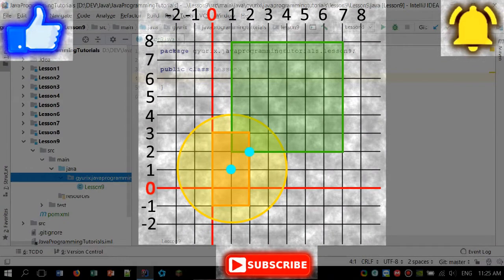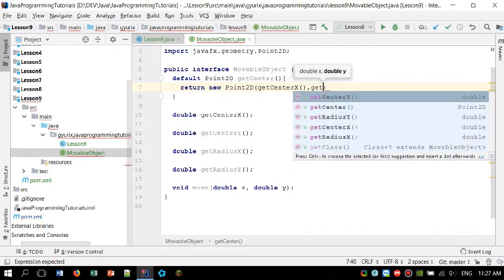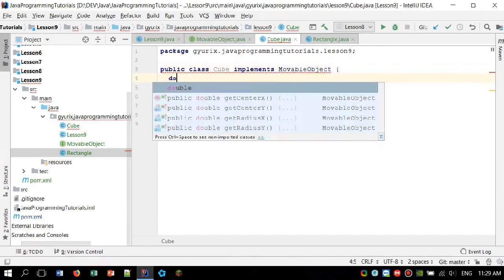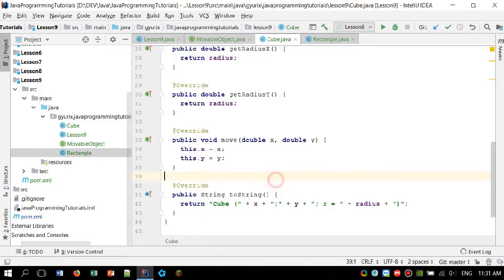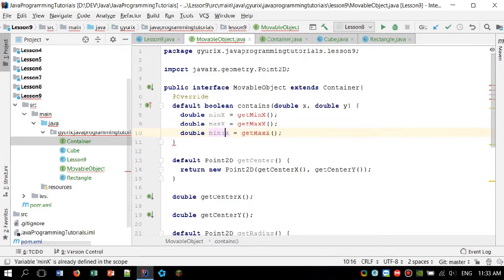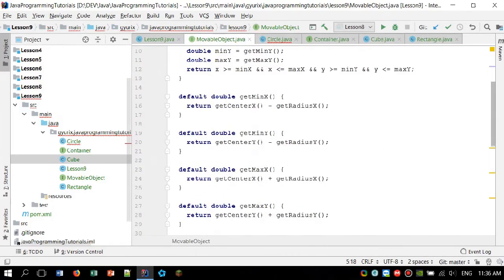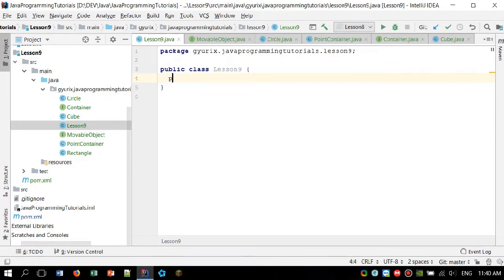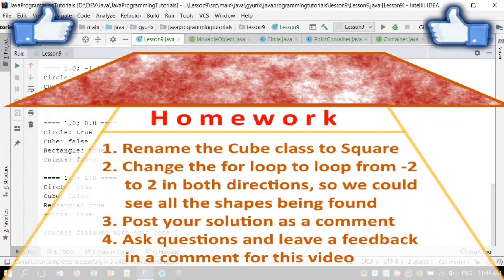JAVA PROGRAMMING TUTORIALS (Lessons For Beginners) EP 9 - Basic Shapes Using Interfaces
JAVA PROGRAMMING TUTORIALS (Lessons For Beginners)
Episode 9 - Implementing Basic Shapes Using Interfaces

Welcome to the Episode 9 of my Java Programming Tutorials for Beginners series.

In this episode I am going to show you how to implement basic geometrical shapes by using interfaces default method modifier.

For improving your programming skills this video also contains a solved bonus exercise.

I give you some time during the video to solve it alone however. When you see that exercise you should pause the video, comment bellow your solution and continue watching the video.

If the exercise is too hard for you, make sure to mention that in your comment too.

Getting feedback from you as a form of comments to this video is extremely important for me. And I do read ALL of YOUR comments.

This Java programming tutorials series will significantly help you in improving your software development skills, as well as learning a powerful programming language.

=== About me ===

I am an experienced freelancer Java developer.

I offer custom software development and one to one programming couching services.

Skype: gyurixdev

=== Included topics ===
java
java programming
java development
software development
using IntelliJ Idea
learning java
java programming tutorials for beginners
java programming lessons
java programming language
learning how to code in Java
Intellij Idea
basic geometrical shapes